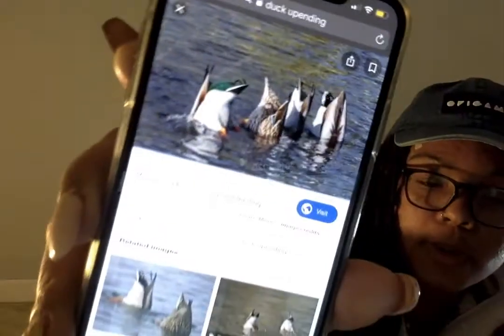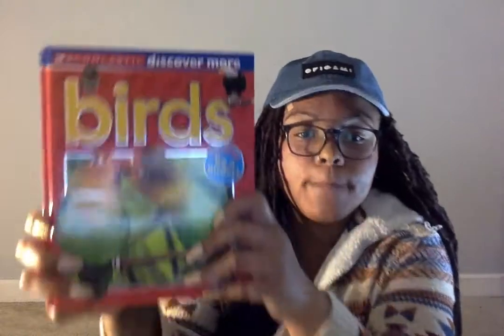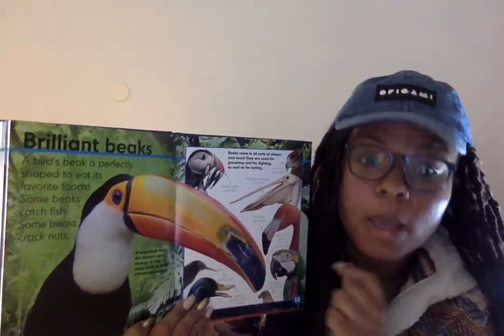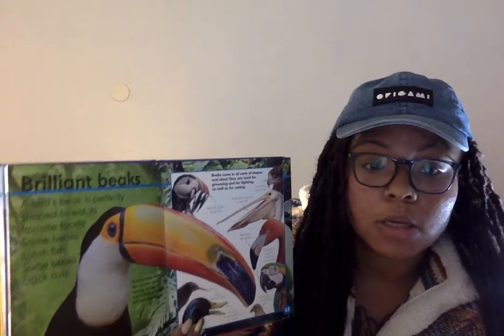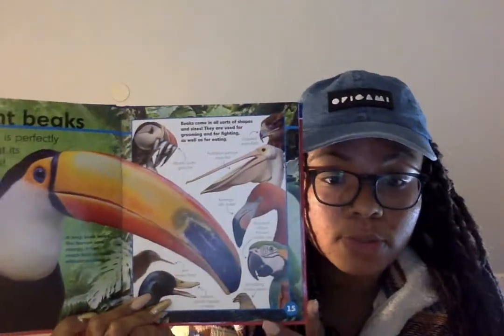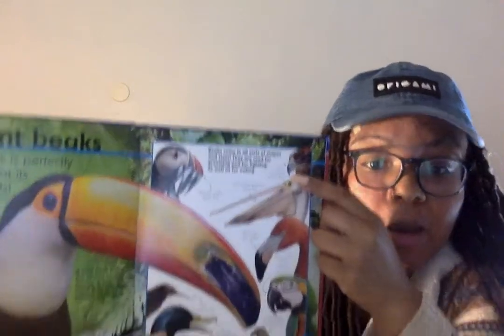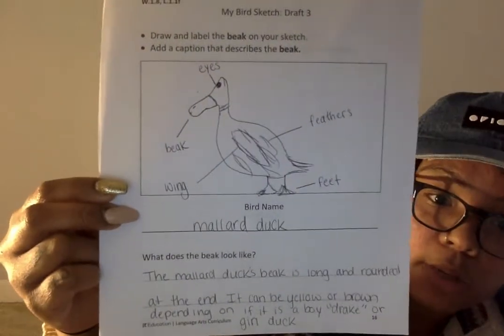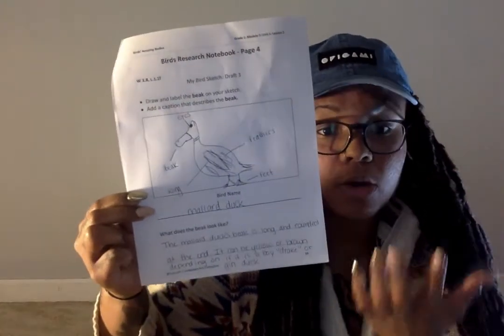EL Lesson 5